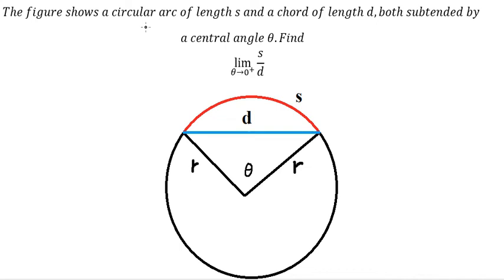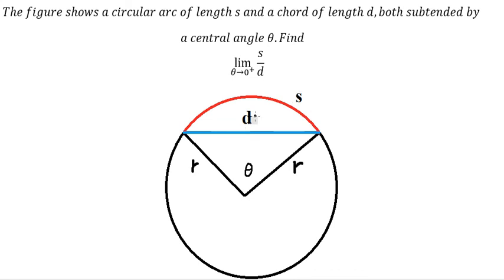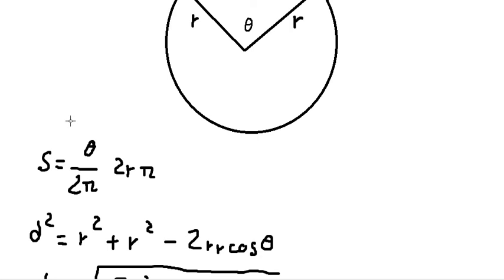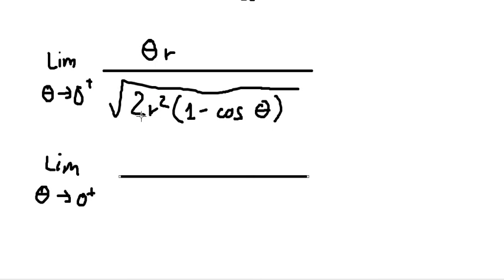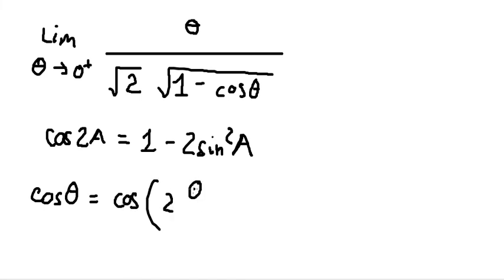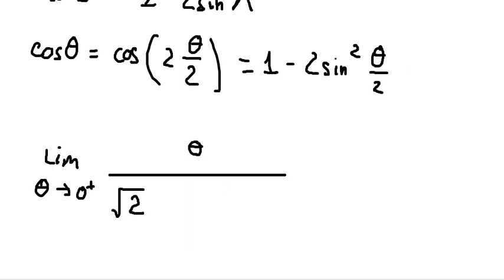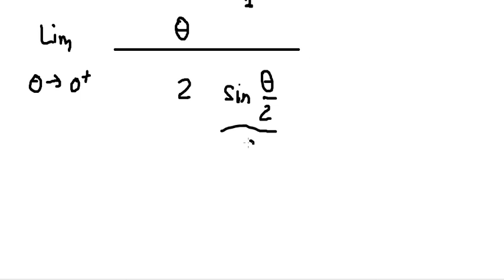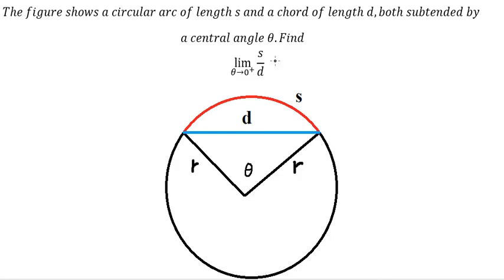Calculus Help: The figure shows a circular arc of length s and a chord of length d,both subtended by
Full question:
The figure shows a circular arc of length s and a chord of length d,both subtended by
a central angle θ.Find
lim┬(θ→0^+ )⁡ s/d